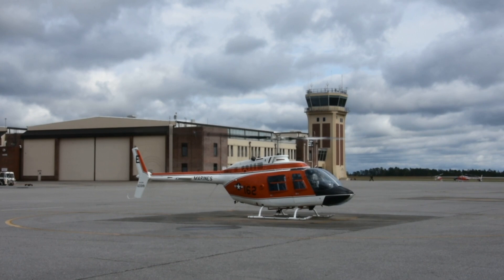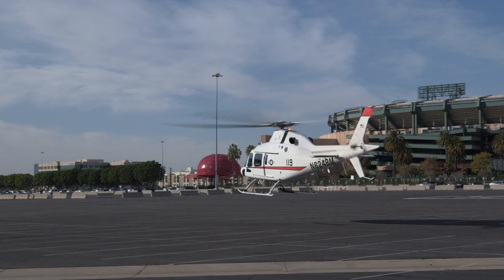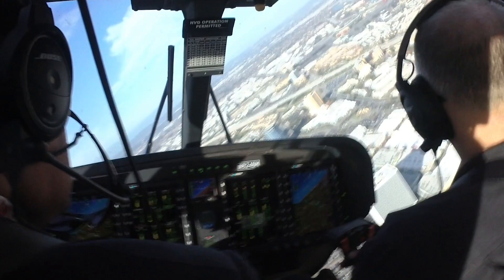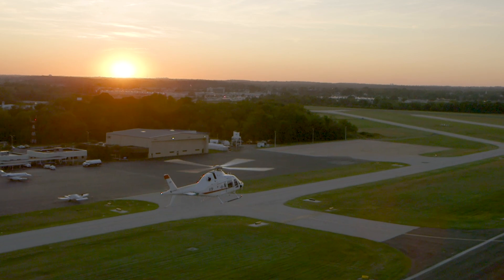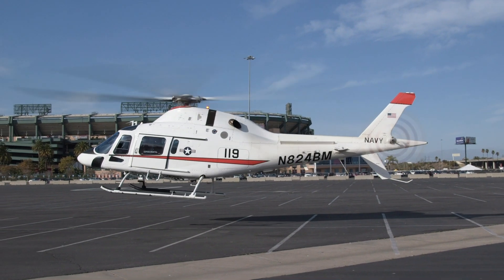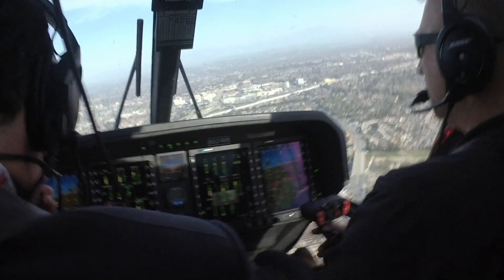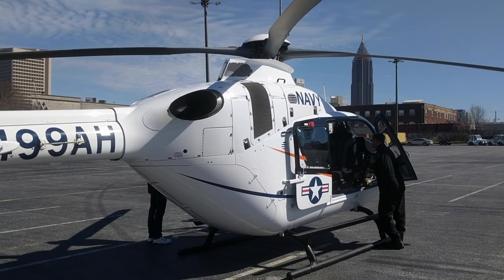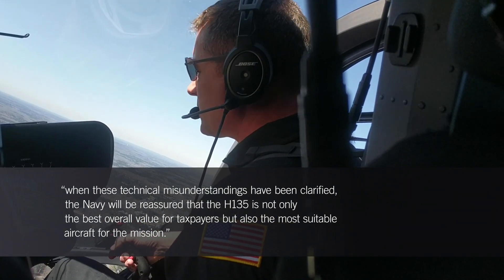Meet the U.S. Navy’s New Training Helicopter, the Leonardo TH-119 – AIN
In January, Leonardo won the hotly contested U.S. Navy Advanced Helicopter Training System program, a year after the service formally announced a request for proposals. The OEM entered the TH-119, a variant of its AW119 single-engine light helicopter, which is built at the company’s Philadelphia facility.